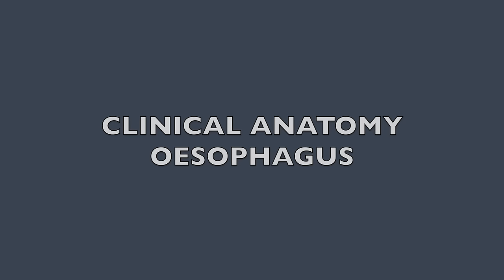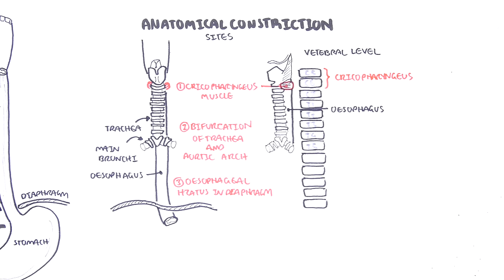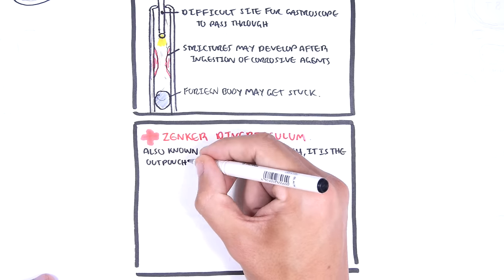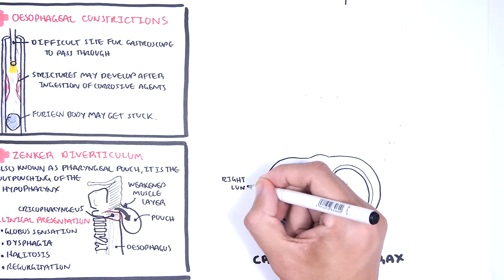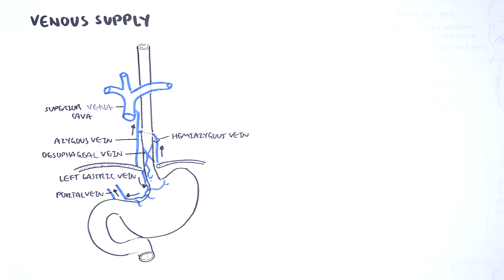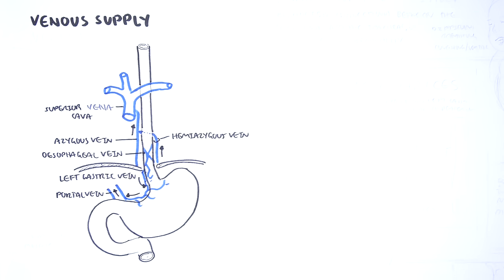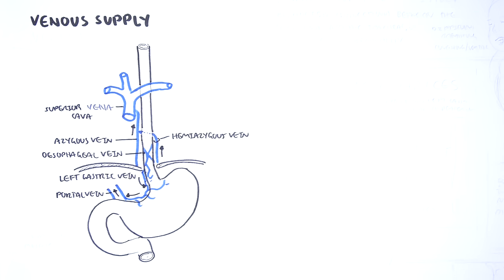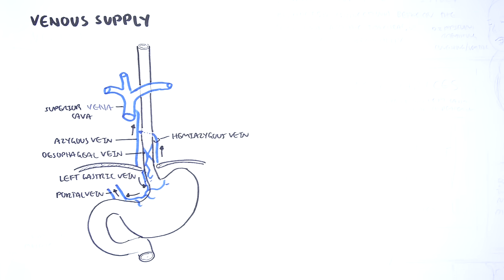The Oesophagus (Esophagus) - Clinical Anatomy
The adult human oesophagus is an 18- to 25-cm long muscular tube extending from the pharynx to the stomach. The oesophagus transports the food bolus from the oral cavity into the stomach for further mechanical and chemical digestion.

What markers do I use?
FaberCastellPITTartistpens1,5
FaberCastellPITTartistpensF
FaberCastellPermanentmarkers
FaberCastellPITTartistpensbrush